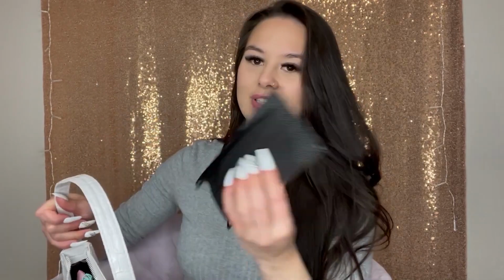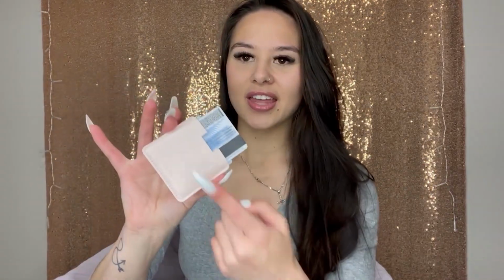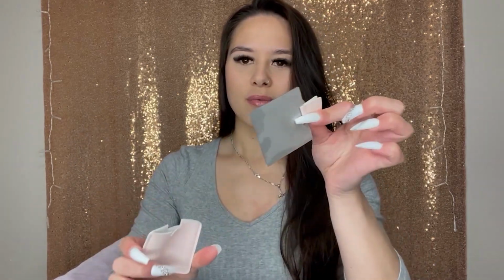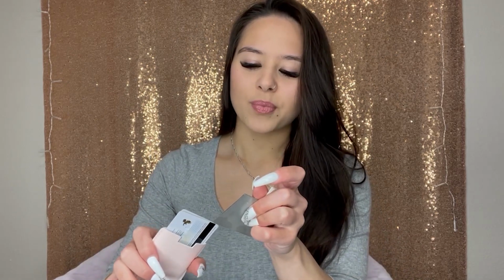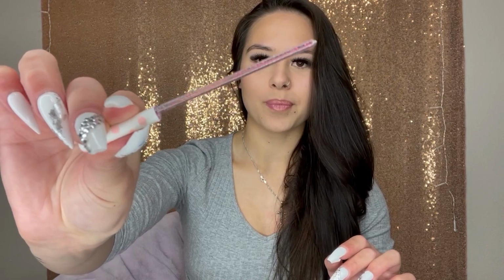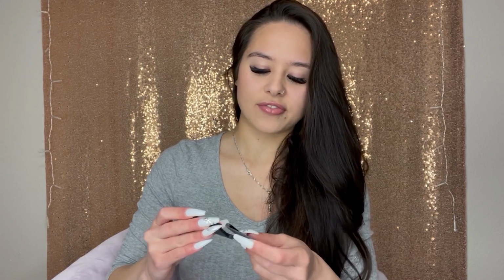*WHATS IN MY BAG 2021* | Everyday Essentials | Life Of Sacha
Come along with me this week while I show you some of my small purse essentials!

I have filmed a what's in my bag video previously on my channel but I thought it would be fun to do something similar but with one of these smaller bags that I've been seeing all over my social media lately. If you like this video don't forget to subscribe to my channel and join the LOS gang (Life Of Sacha) but anyways I hope you enjoy and I will see you next Monday :)

MY BAG ITEMS
Lip Gloss this is not the exact one i have but it is something similar!
Sanitizer i couldnt find the same scent i had but this is another one of my favs!

*REFERRAL* Fill this out to get $25 off your first service at Cur Laser ! ( Vancouver BC)

Songs/ Music
Musician: LiQWYD
Musician: @iksonmusic